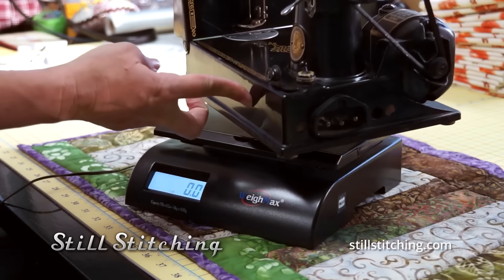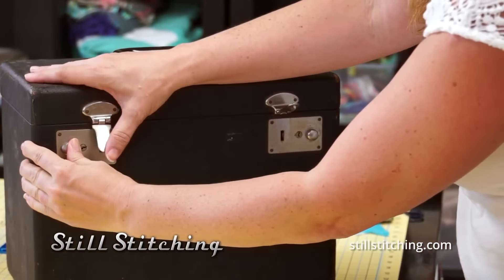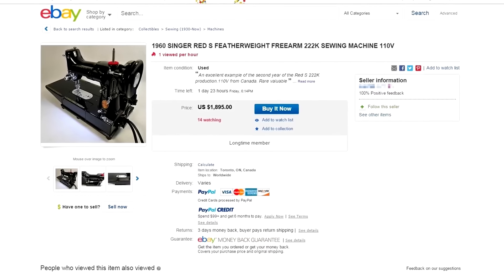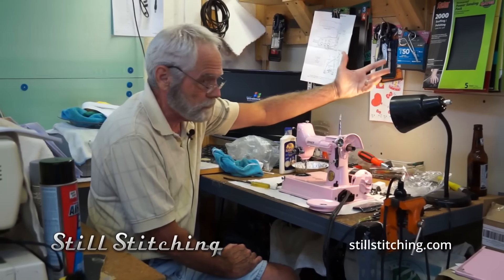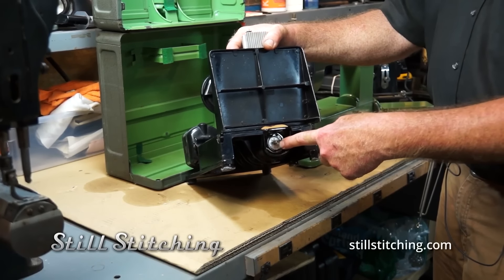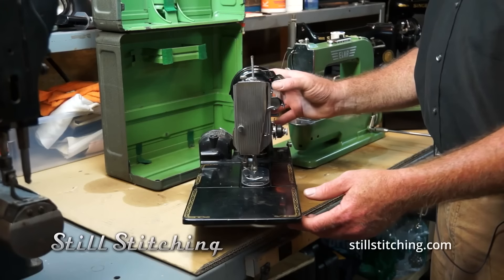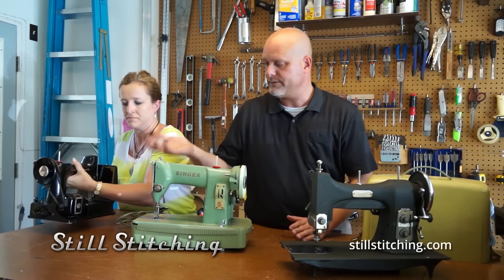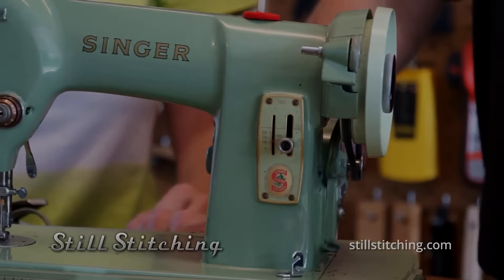Is the Featherweight Worth Its Weight?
More than 2 million units of the coveted Featherweight were manufactured - some estimate more than 3 million. Is it possible that it's overvalued? Order the Still Stitching documentary on vintage sewing machines